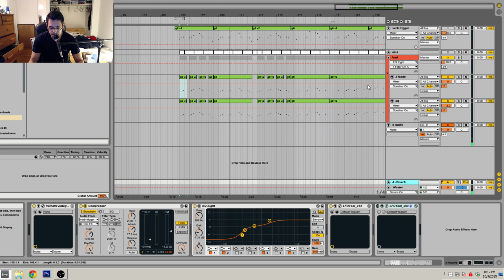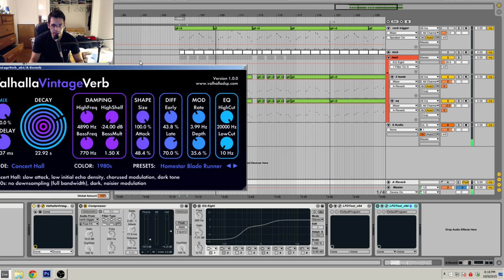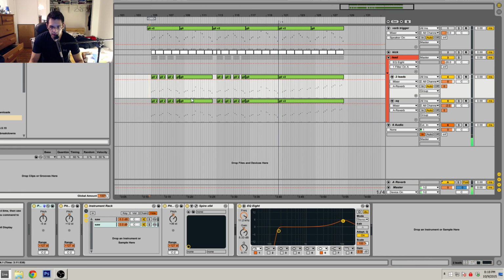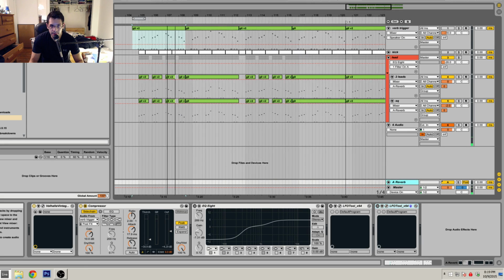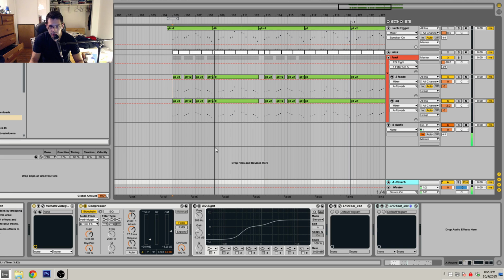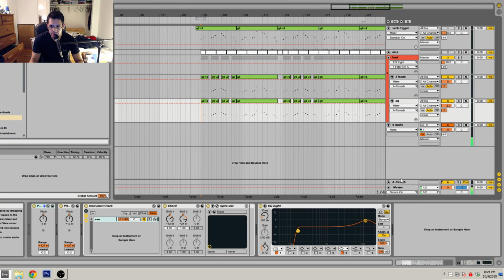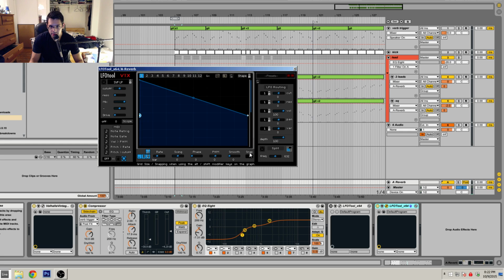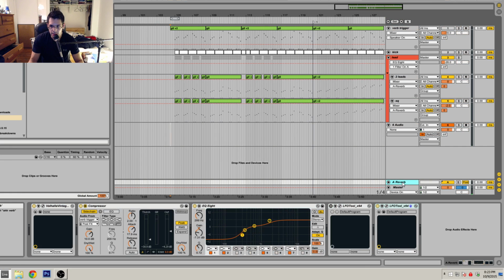Create Huge Synth Leads by Compressing Reverb like Mark Sixma, MaRLo and W&W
Hey guys,

In this video I show you a technique I love to do to create really big synth sounds with reverb that still retain clarity and don't muddy up the mix using sidechain compression and volume automation.